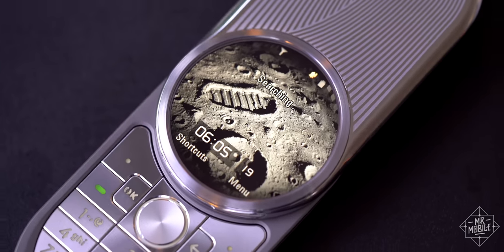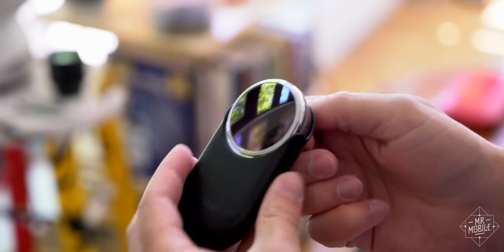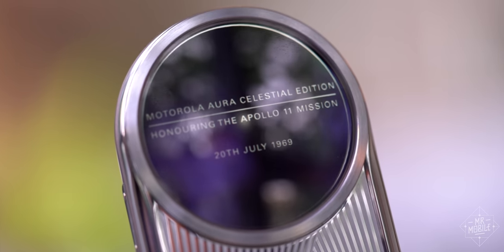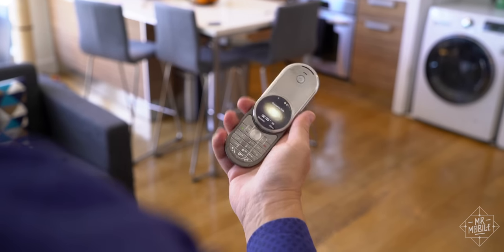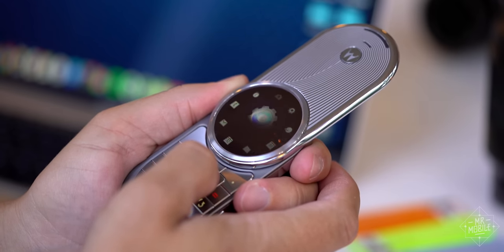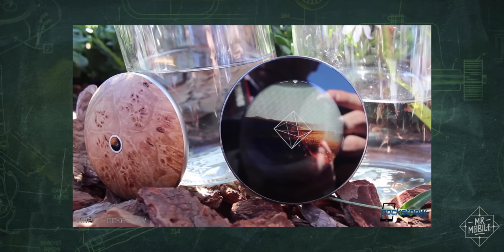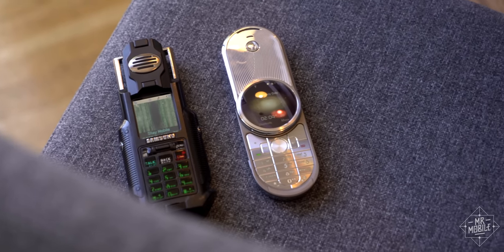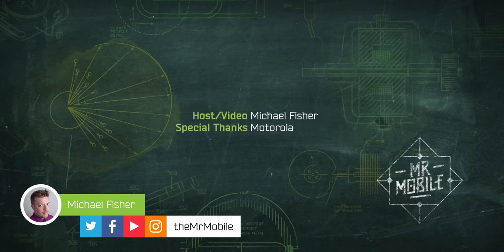When Phones Were Fun: Motorola AURA (2008)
A first-of-its-kind circular display. A stainless steel casing that took two weeks to etch. And a Swiss-inspired mechanism that means it opens just as smoothly in 2020 as it did twelve years ago. Motorola didn’t get much wrong with its first true luxury phone – unless you count launching it directly into the midst of a global economic recession. The year is 2008; the device is the Motorola AURA; and this is episode 2 of When Phones Were Fun!

[ABOUT WHEN PHONES WERE FUN: MOTOROLA AURA R1 / CELESTIAL EDITION]

This is the second in a series of MrMobile episodes exploring the mobile tech world's most vibrant period in design and experimentation. In “When Phones Were Fun,” Michael Fisher re-reviews cellphones from the golden age of mobile, the decade-long span from the turn of the century to approximately 2009.

When Phones Were Fun: Episode 2 features the Motorola AURA. The review sample featured in this video is a Motorola AURA Celestial Edition on loan from Motorola, but the bulk of the coverage focuses on the “base level” R1. No company paid a fee or otherwise offered compensation in exchange for this coverage, nor did any company preview or approve this content before publication.

[LINKS]

[SOCIALIZE]